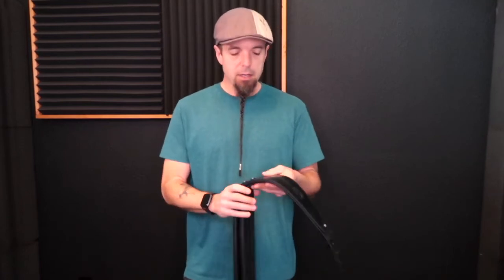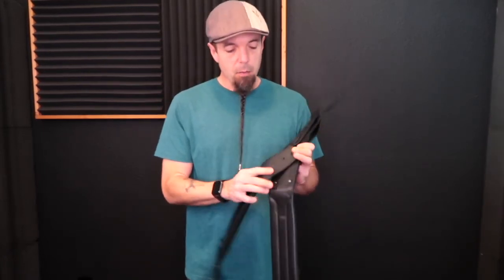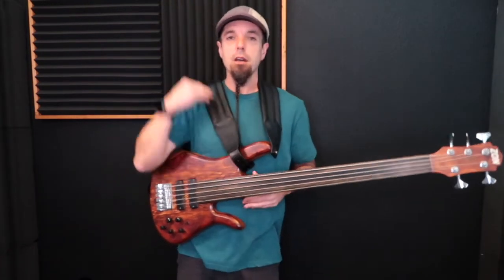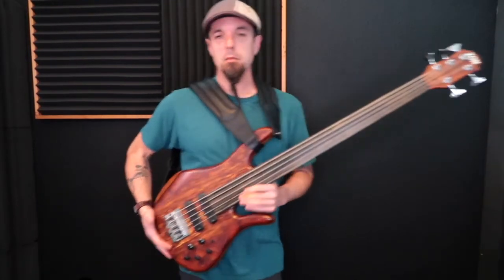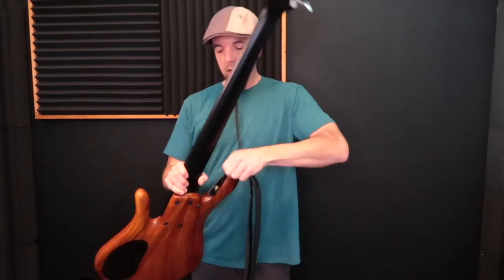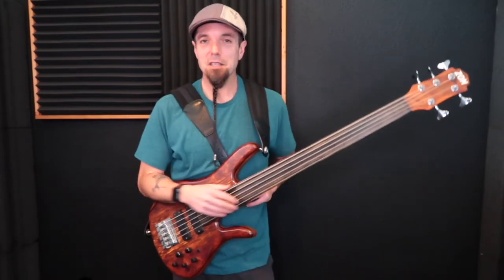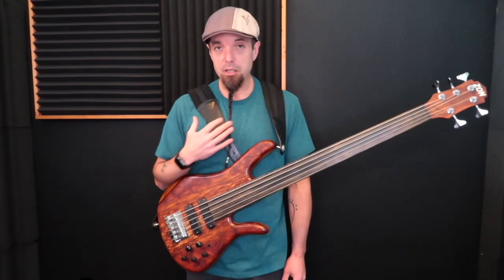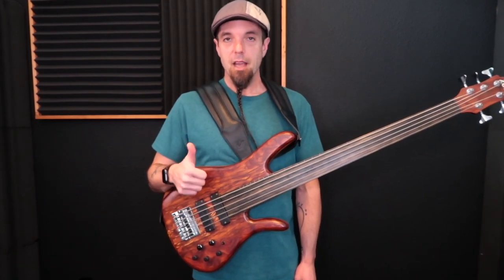How To Set Up The Gruv Gear DuoStrap (Double Guitar/Bass Strap)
Accomplished jazz/fusion bassist Damian Erskine walks through how to properly set up the DuoStrap, an ergonomic dual-shoulder guitar/bass strap he co-designed with Gruv Gear to help distribute the weight of the instrument on both shoulders. The DuoStrap has received accolades from world-renowned health expert Dr. Randall Kertz, and was recently featured in a published book titled "Ergonomics in Product Design”.

Ergonomics book reference